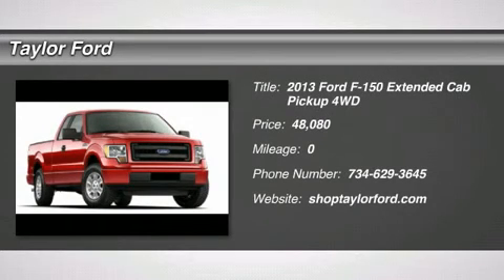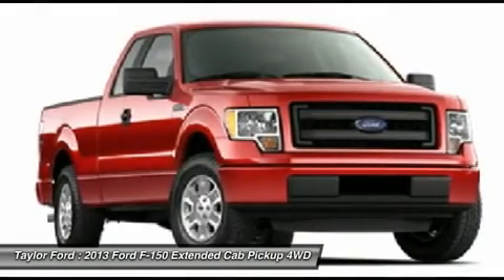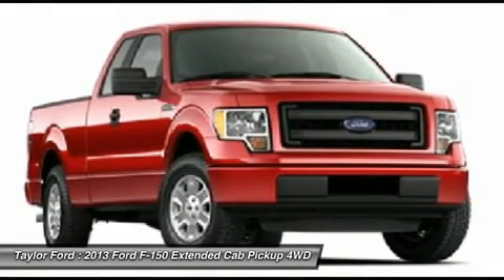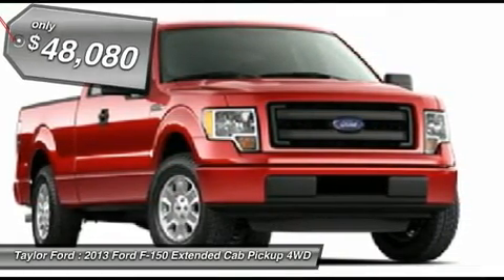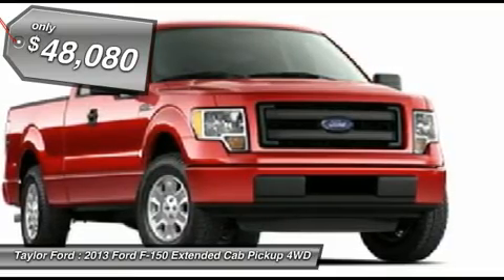2013 FORD F-150 Taylor, MI 70480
2013 FORD F-150 Taylor, MI
Stock# 70480

Taylor Ford
10725 South Telegraph

Don't let this 2013 Ford F-150 get away! Don't skimp on safety. Rest easy with a 4 out of 5 star crash test rating. You can drive with confidence since this vehicle includes safety features like anti-lock brakes and stability control. Whether you're picking up the kids from school or going to the grocery store, the folding rear seat lets you find the perfect fit. According to a review from CarsDirect, Rear backup camera made hooking up to my jet-ski trailer a breeze.